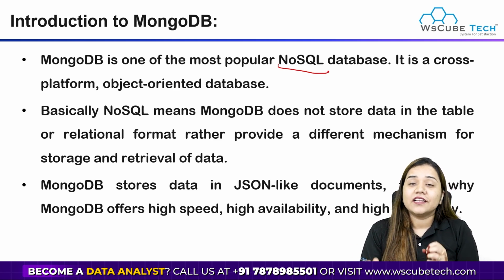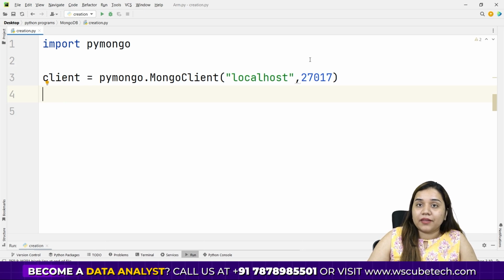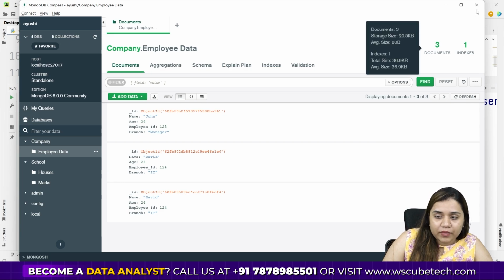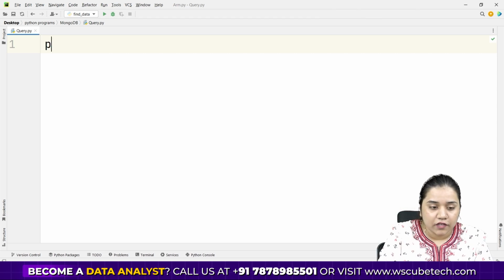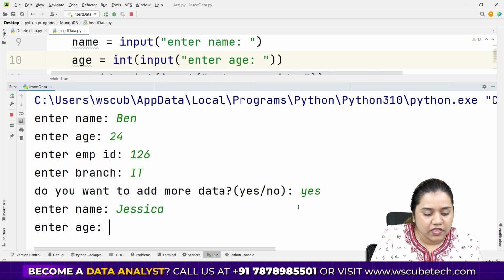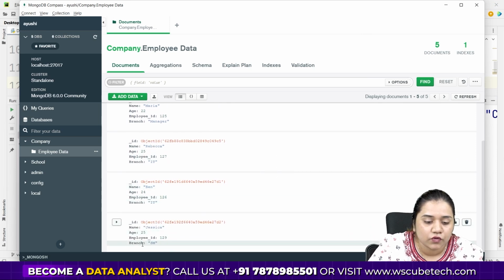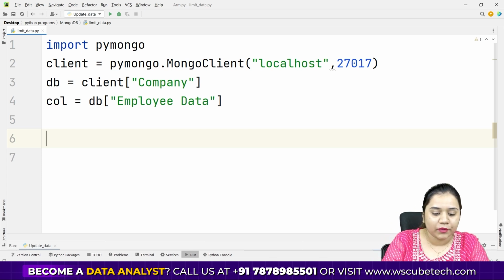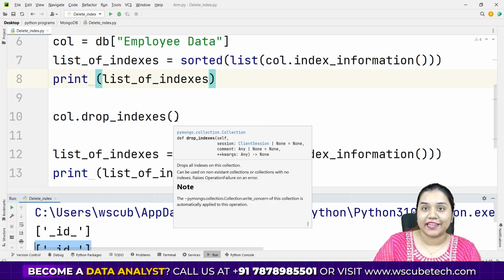Complete MongoDB with Python Course: From Beginner to Advance (In English)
| Thanks |